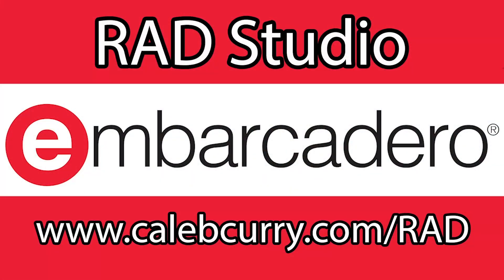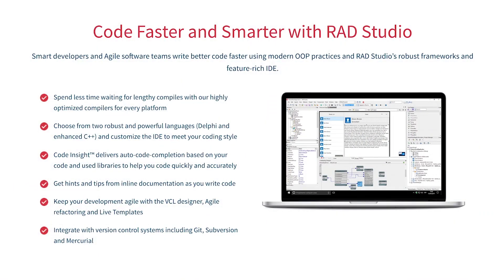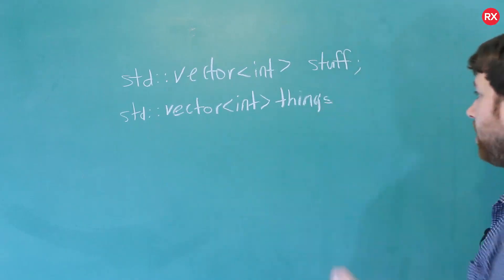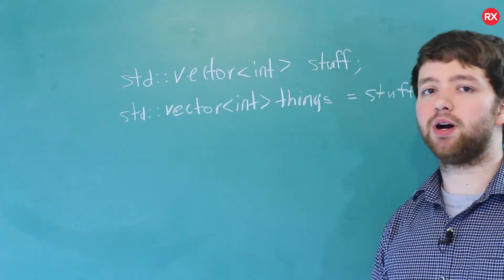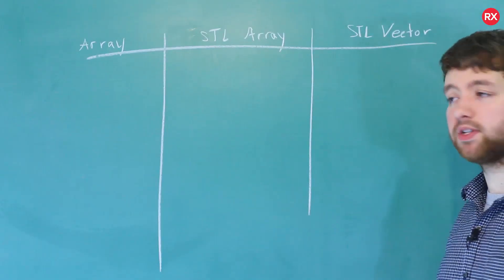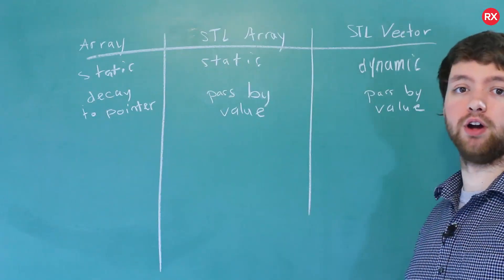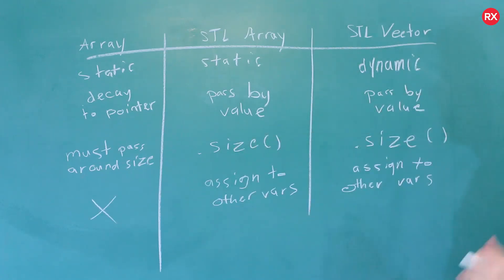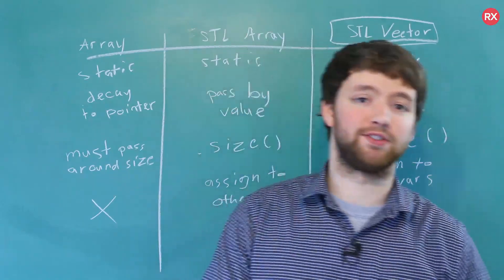C++ Programming Tutorial 57 - Array Vs Vector Vs STL Array